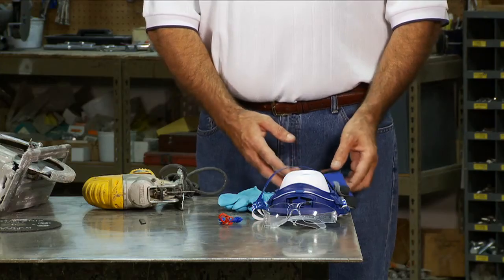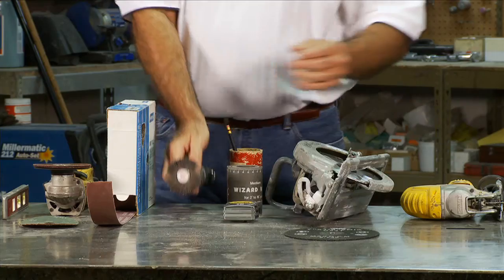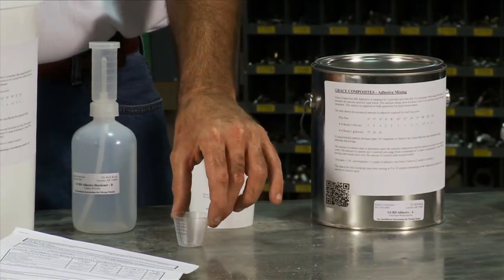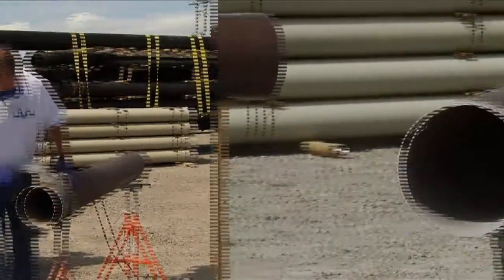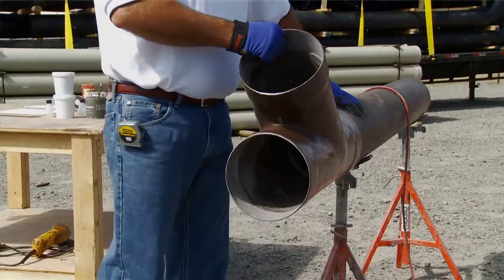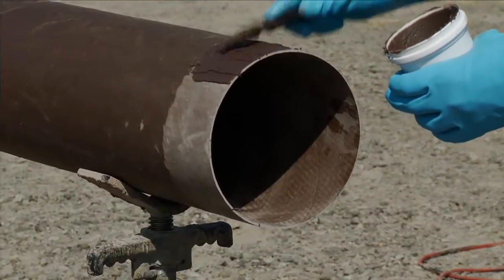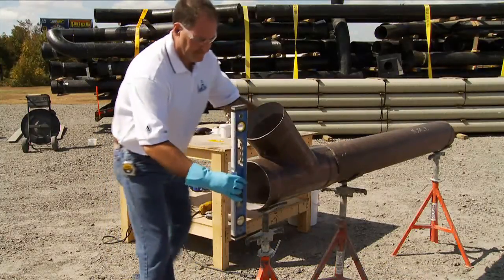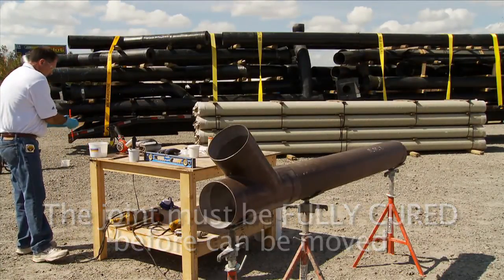FRP Bridge Drain Pipe Installation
In this video you will see basic installation instructions for Grace Composites FRP Bridge Drain Pipe.  Steps that are covered during this video include the proper tooling needed to get started, pipe prep and handling and the general procedure for making a successful socket joint assembly.